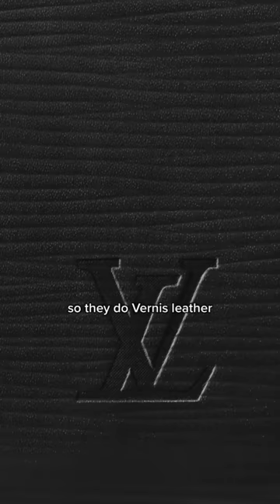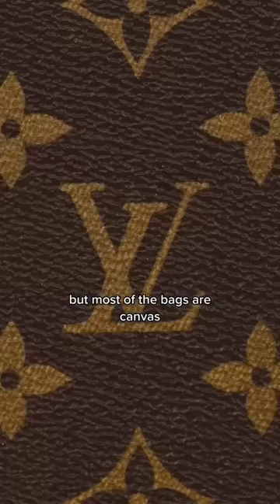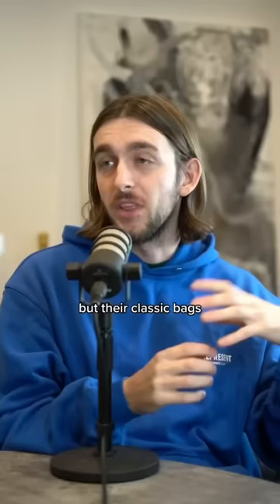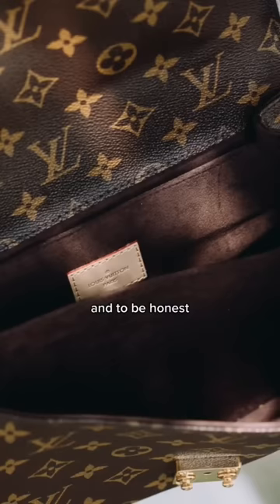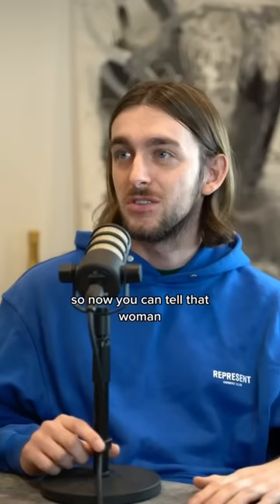Louis Vuitton IS GLORIFIED PLASTIC?!?